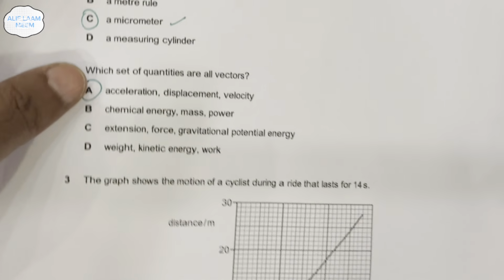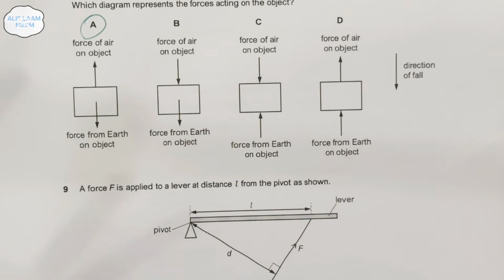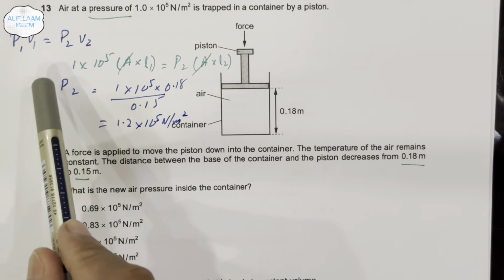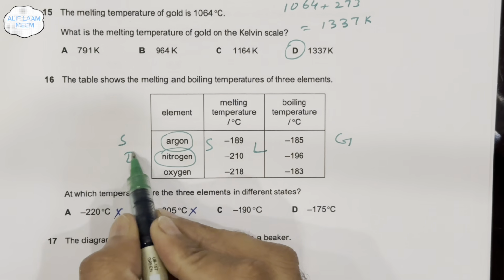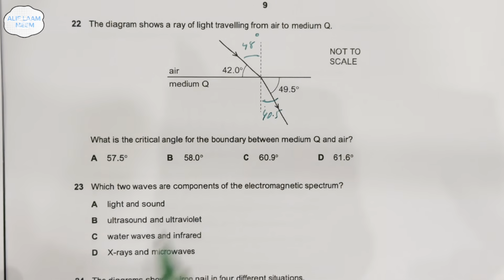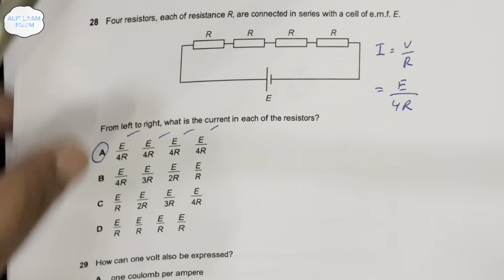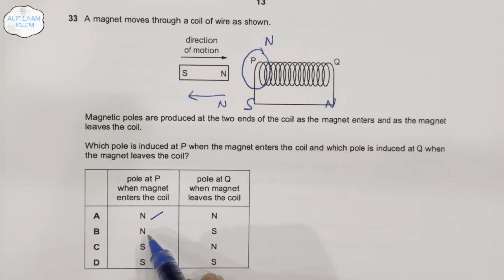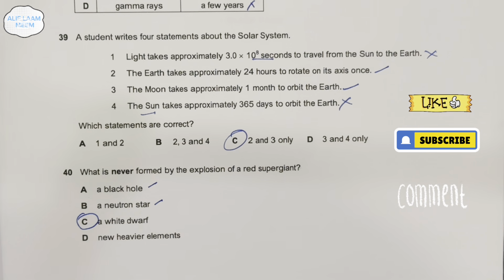O Level Physics PAPER 1 Oct/Nov 2024 | 5054/12 | Solved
In this video, we provide a detailed solution to O Level Physics Paper 1 (5054/12) for the October/November 2024 exam session. If you’re preparing for your O Level Physics exams, this is the perfect resource for reviewing key concepts and practicing real exam-style questions with step-by-step explanations.

 • Full breakdown of all multiple-choice questions
 • Key concepts in mechanics, waves, electricity, and thermal physics
 • Tips and tricks for scoring high marks
 • Clear and concise explanations for all answers

Whether you’re a student or a teacher, this video will help you better understand the exam structure and how to approach each question effectively.

 • Physics Paper 1 5054/12
 • October November 2024 exam
 • O Level Physics solved
 • O Level Physics past papers
 • O Level Physics multiple choice
 • Cambridge Physics 5054/12
 • O Level Physics 2024 solutions
 • O Level Physics tips
 • O Level Physics revision
 • Physics exam preparation
 • Physics paper walkthrough
 • 5054/12 Oct nov solutions
 • Physics MCQs explained
 • O Level exam practice